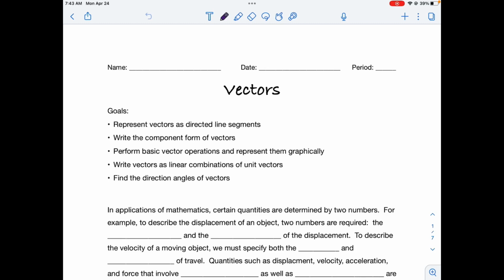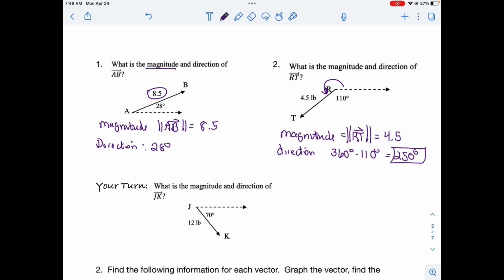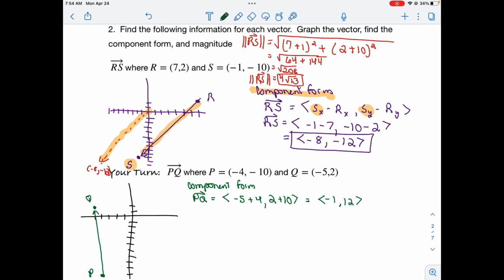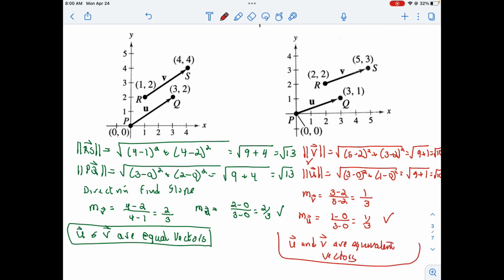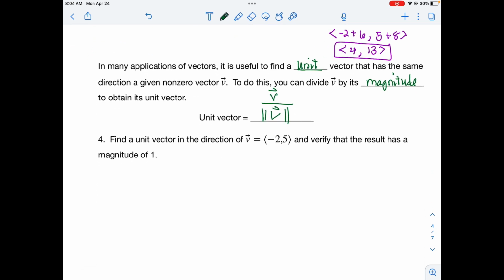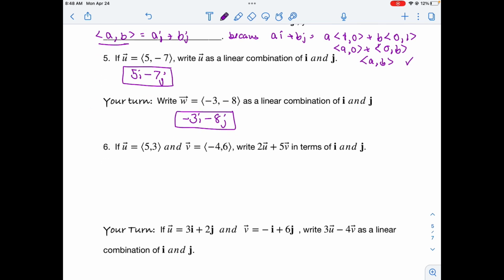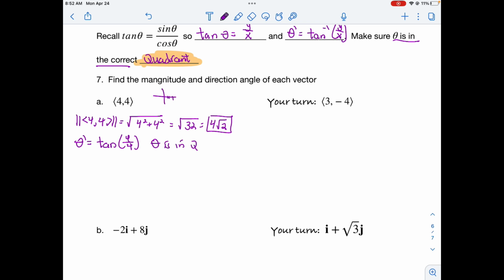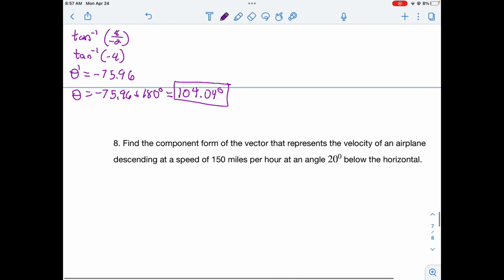Vector Operations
In this lesson, you will learn the following things about vectors:  how to represent vectors as directed line segments, how to write the component form of vectors, how to perform basic operations with vectors, the linear combination of unit vectors, and how to find the direction angles of vectors.